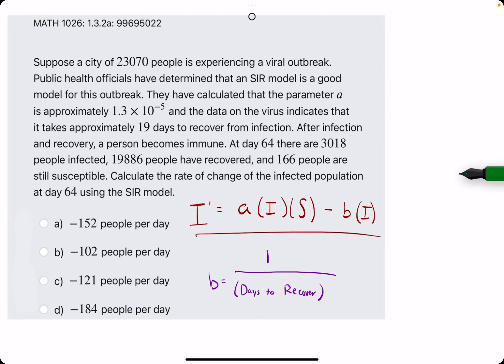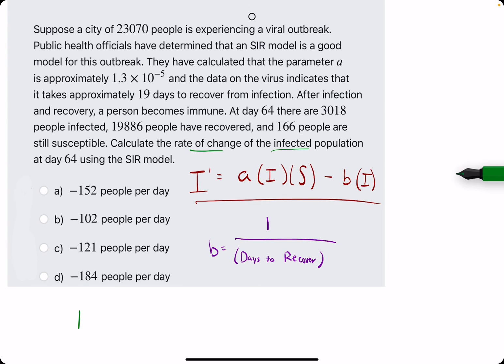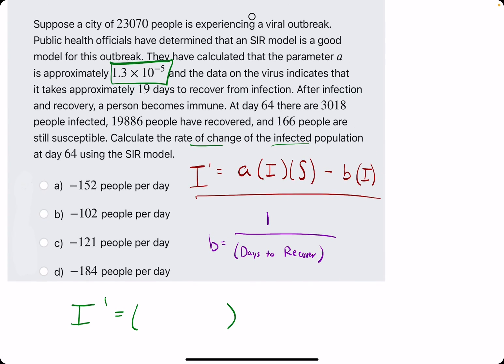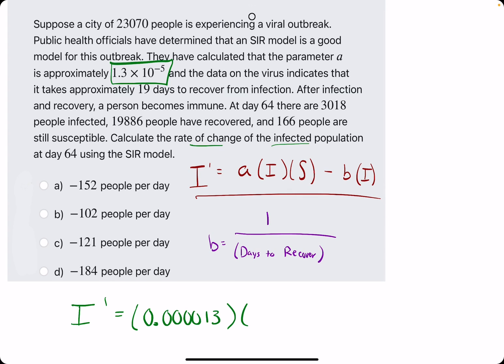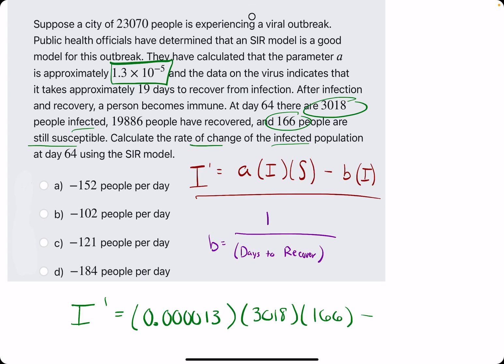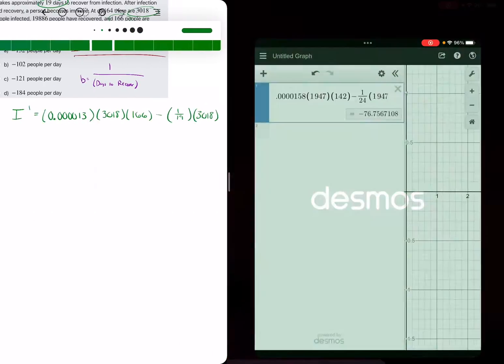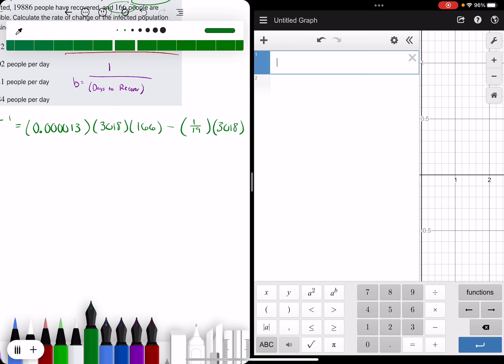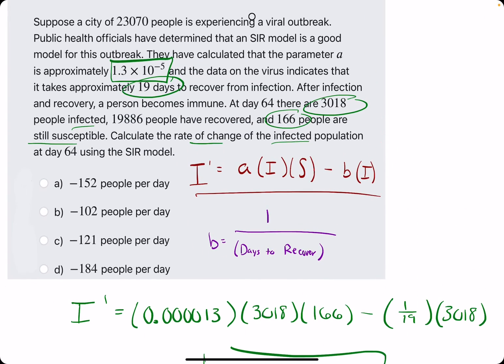Quiz 2 problem 1.3.2a (VT MATH 1026)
⋆ Ex 2

Timestamps:
00:00 Hokie dokie
00:22 Find I': plug in the given "a", I, S, and b values